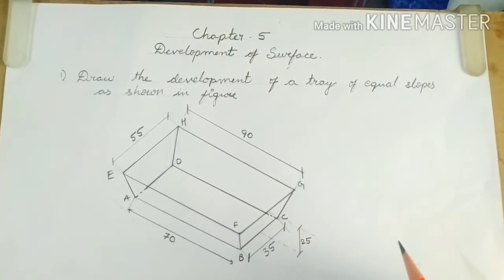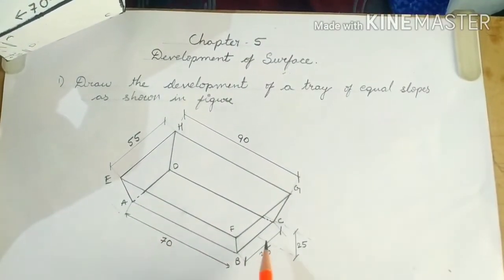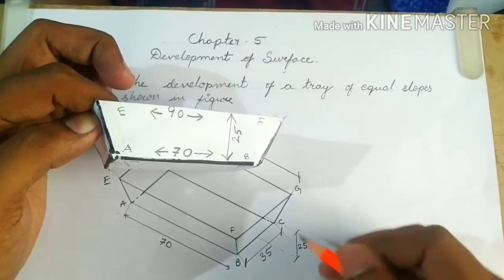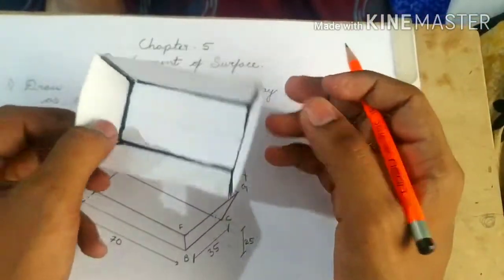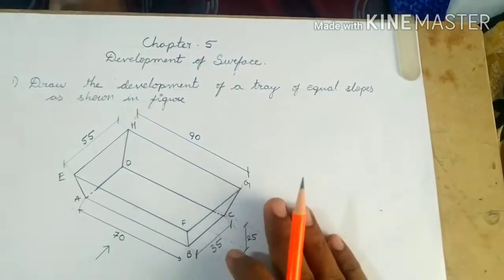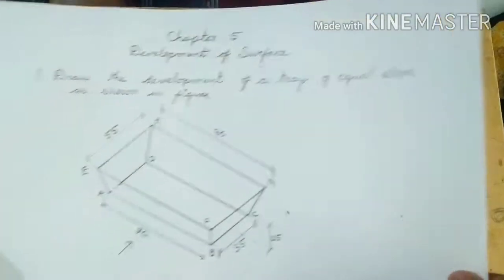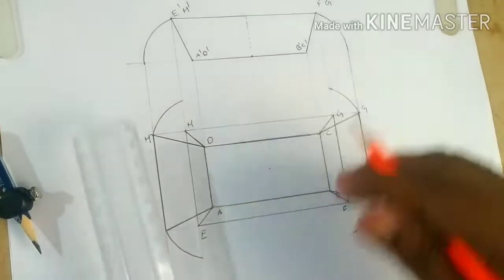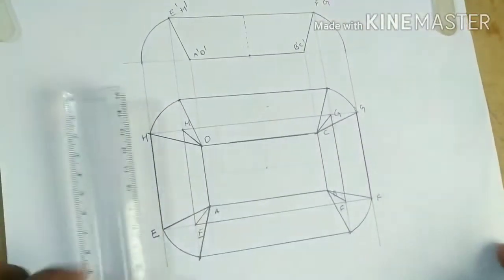Development of surface || INCLINED TRAY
Development of surface of an  inclined tray.